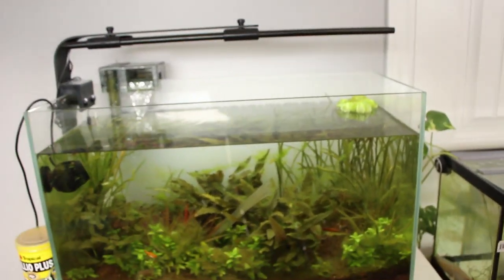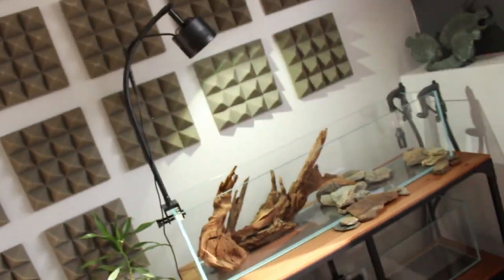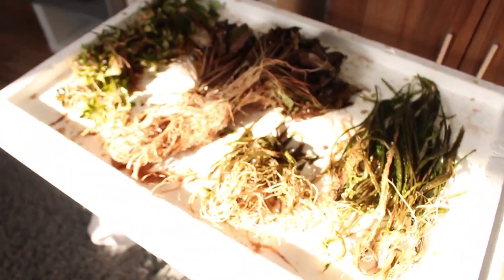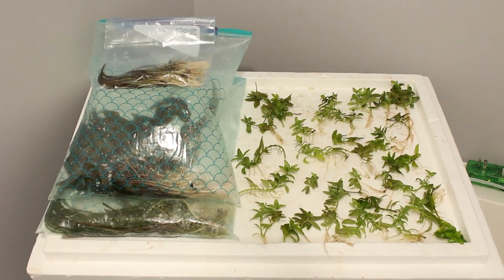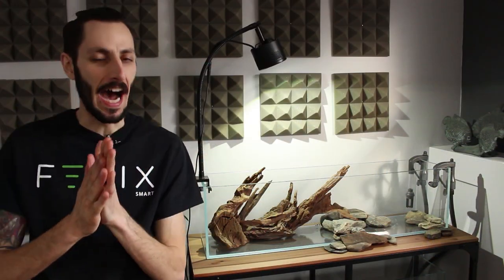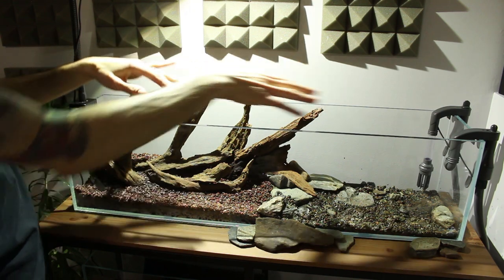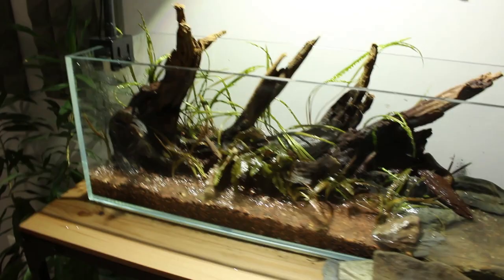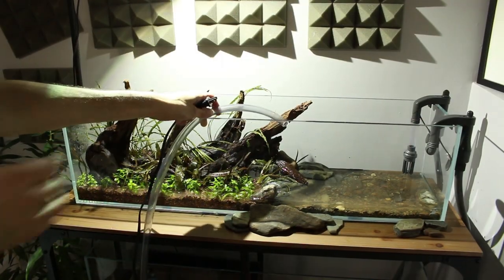Felix Smart Bookshelf Aquarium Upgrade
Our friend Thomas Burton shows you how he transferred his old aquarium to a brand new one. Creating a brand new aquascape and also adding a Felix Smart Controller at the same time!